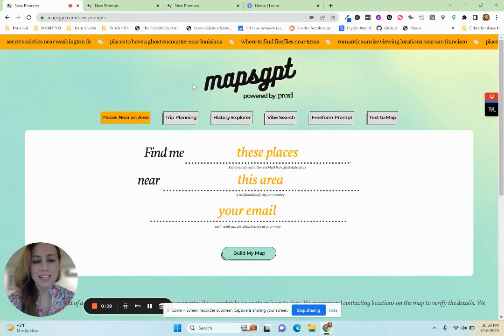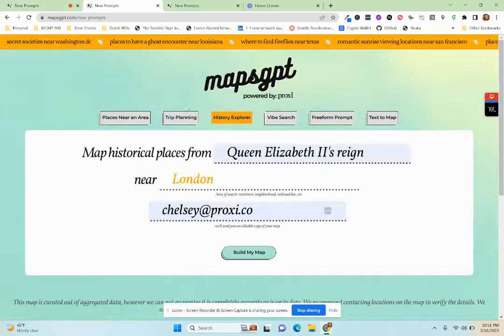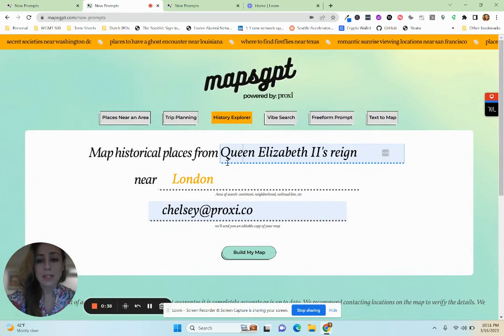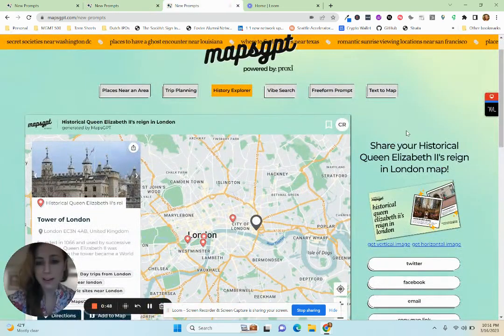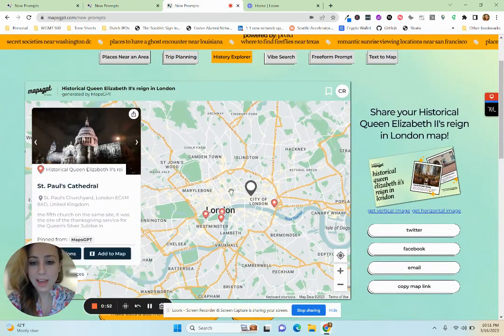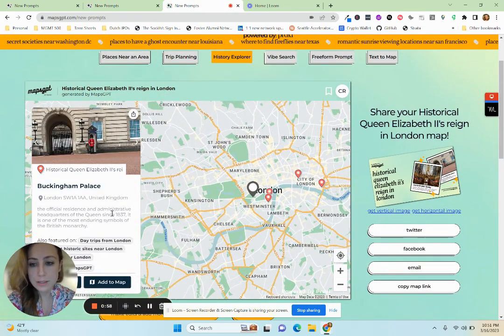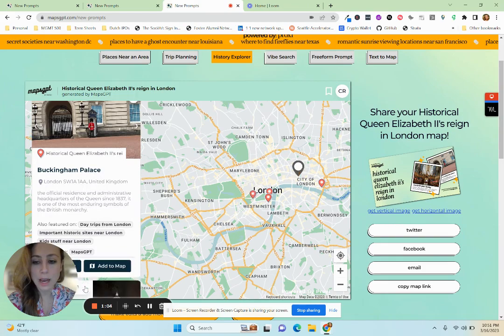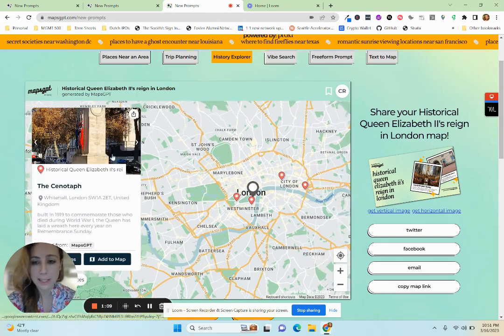MapsGPT - How to use an AI map generator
This video shows you how to use Simply go to the site, fill in one of our six mad-lib prompts and wait a few seconds for your AI generated map to appear. Explore the world with your results!